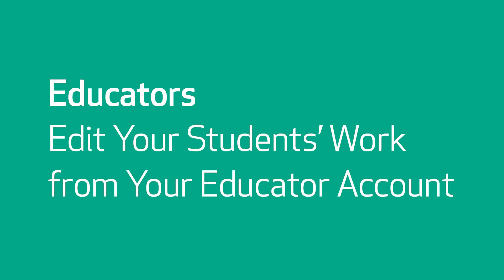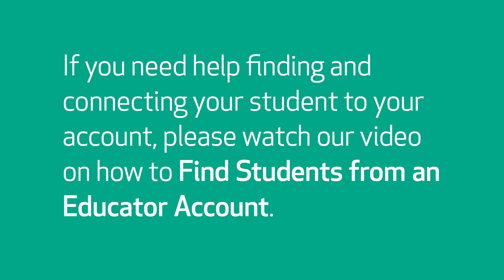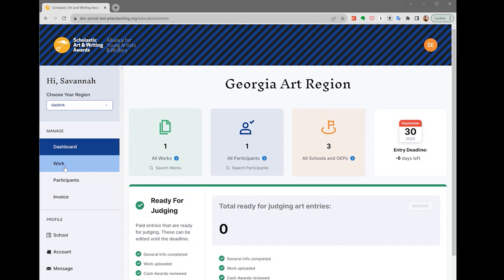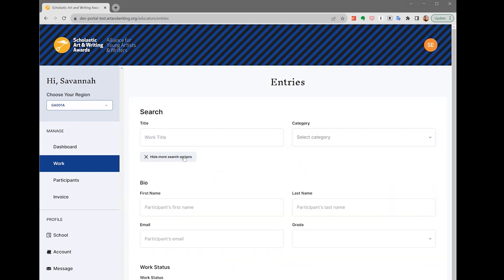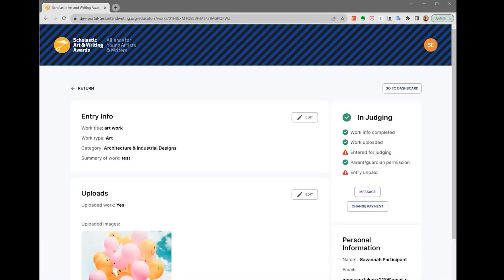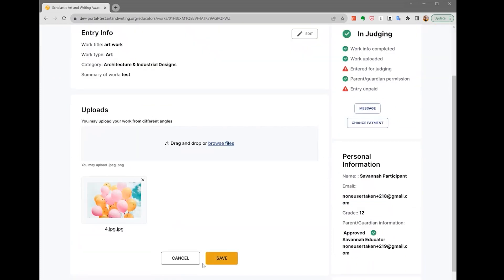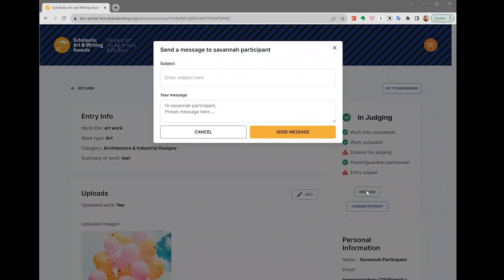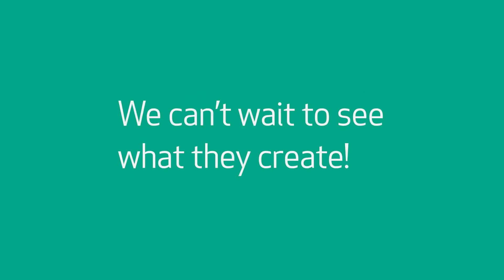Edit Your Students' Work from Your Educator Account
This video walks through how to edit works from an Educator's account. You may notice slight adjustments to the portal as we update the entry software, but the basic steps remain the same.

Need help finding your student in the portal? Watch our video on how to Find Students from an Educator Account

Questions?